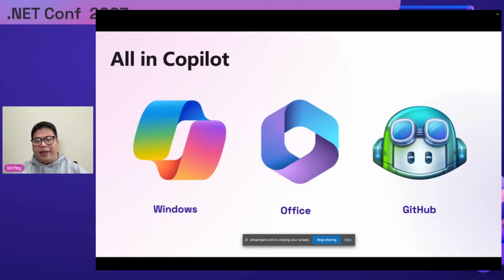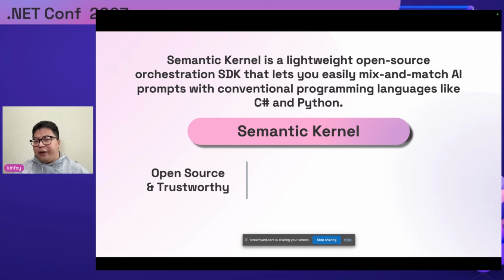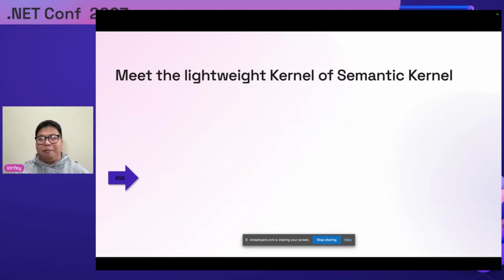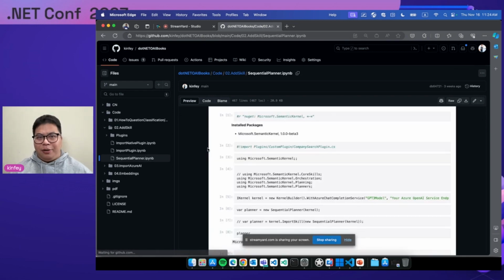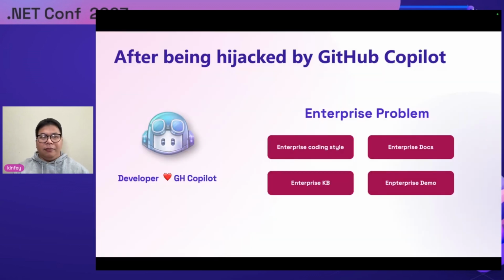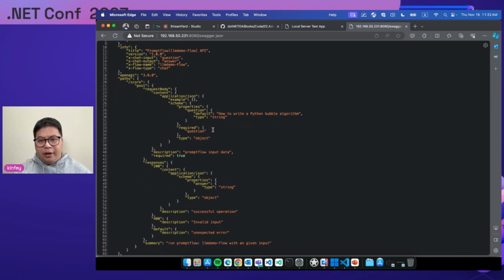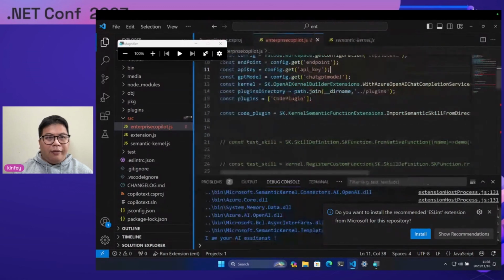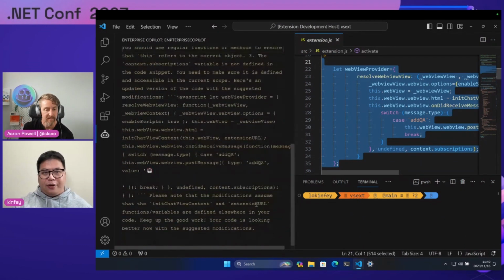Create an enterprise Copilot extension for Visual Studio Code through Semantic Kernel | .NET Conf 23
GitHub Copilot is very popular with enterprise users, but how to inject enterprise coding specifications, relevant coding requirements, and documentation content for enterprises? It's time to create a Copilot Extension that's right for a specific enterprise scenario. This session will show you how to build an enterprise-level Visual Studio Code Extension using .NET with Semantic Kernel and Nodejs